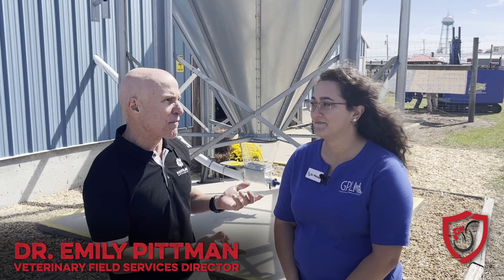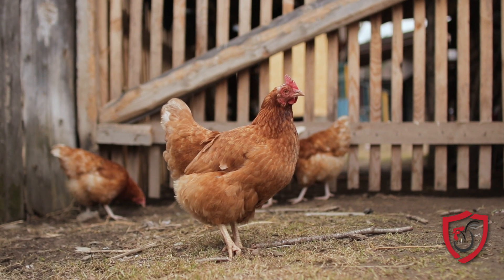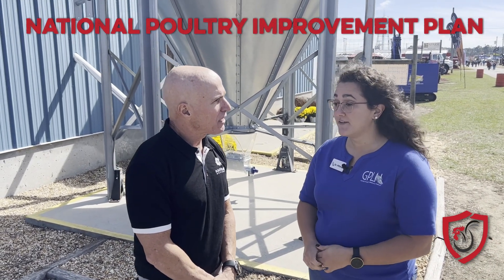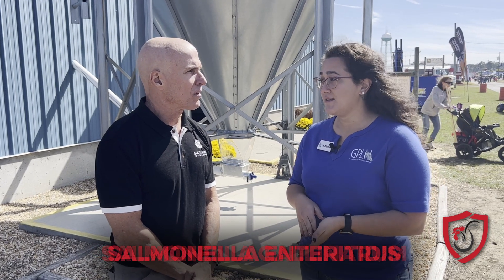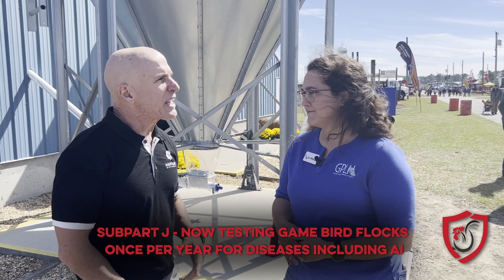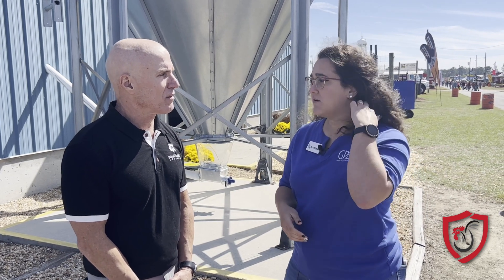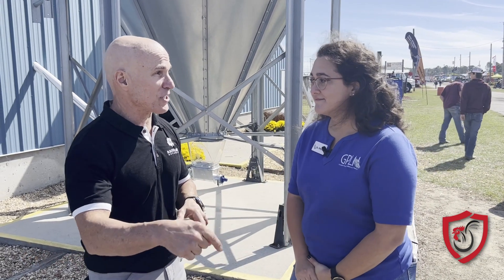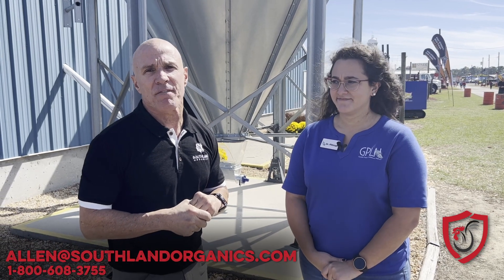The National Poultry Improvement Plan - An Interview with Doctor Emily Pittman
What is the NPIP, why is it important and what do you need to know about its new updates?
You may be aware of the National Poultry Improvement Plan (NPIP), but if you're like us, you're unsure exactly how it works. With the rollout of updates to the NPIP, we wanted to learn more about what the program is and how it works.

At the 2022 Sunbelt Ag Expo in Moultrie, Georgia, Allen interviewed Dr. Emily Pittman, Veterinary Field Services Director with the Georgia Poultry Lab Network (GPLN). GPLN is the official state agency that administers the NPIP in Georgia.

GPLN does NPIP testing for the state of Georgia and offers services to non-Georgia residents as well. For backyard growers, many GPLN services come at no charge. However, the NPIP program is administered for a fee for private owners. It offers necropsies for private owners, game birds and commercial poultry flocks.

The NPIP was originally founded in 1925 to help with the eradication of salmonella pullorum, or pullorum disease. At the time, this disease wiped out 80% of chicks that caught it. Salmonella pullorum gets passed down from parent to baby chicks, so getting it under control quickly was essential to avoiding a disaster in the poultry industry.

And thus began the NPIP and plate antigen test. Today, the goal of the NPIP has expanded to stop hatchery-disseminated diseases by testing poultry breeding stock, chicks and eggs for diseases besides solely salmonella pullorum: such diseases as salmonella gallinarum, salmonella enteritidis, mycoplasmas and avian influenza.

NPIP is a state and federal program to improve poultry and poultry products across the nation. It's managed by both state and federal officials to make sure poultry and poultry products destined for interstate and international shipment are free of NPIP diseases. GPLN is the state of Georgia's administration branch for the NPIP.

Dr. Emily talked to us about a few updates to the NPIP that industry members might want to take note of.

The pullorum qualifying testing requirement has been changed from 300 to 150 birds. This means that when a flock reaches adulthood and needs to be qualified to become a breeding flock, only 150 birds have to be tested for pullorum. Most other testing has not changed for the poultry industry.

The Subpart J update focuses on game birds. Since game birds are somewhat of a halfway point between private owners and the poultry industry, they have to qualify as NPIP certified annually and be tested for avian influenza every 90 days. This is a change from the previous standard of only testing game bird flocks twice per year.

Since game birds are being released into the environment to be hunted, NPIP officials wanted to increase surveillance for disease in these flocks.

If you have questions for the GPLN, check out their website. If you have sick birds, you can fill out the avian influenza hotline form for help troubleshooting. Their focus is in Georgia, but GPLN can perform out of state testing for an out of state cost.

We recommend backyard flock owners always use a hatchery that gives an NPIP certification before they ship birds. Check out our blog to learn about our experience buying baby chicks from a hatchery that NPIP certifies their birds.

We'd be happy to answer any questions about our products, company or channel.